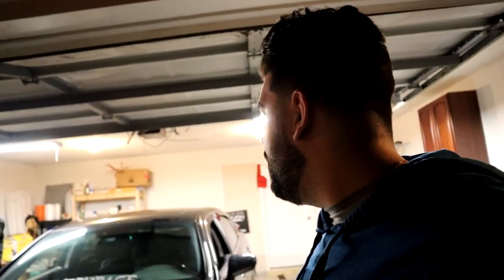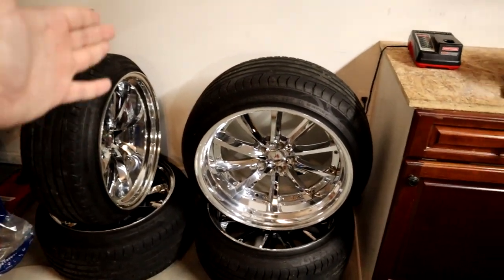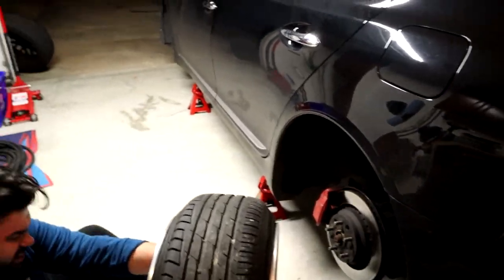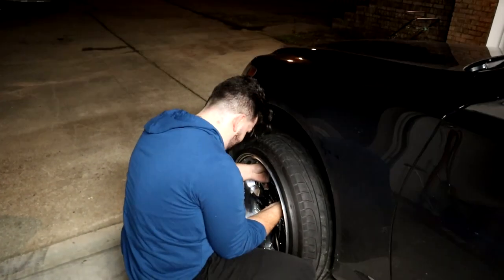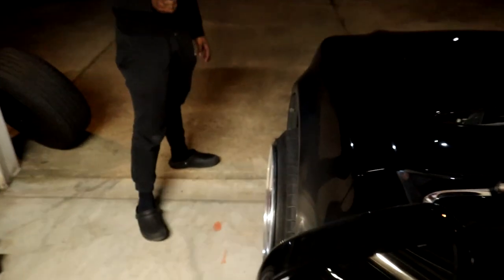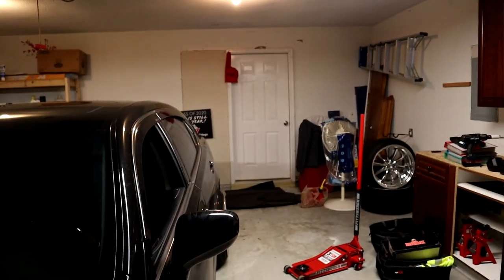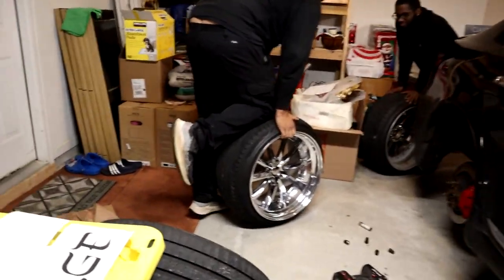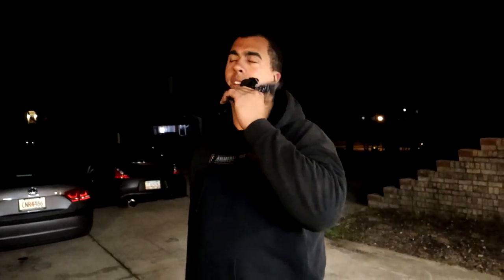WHEEL REVEAL FOR THE LS460L! (& Life Update)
It feels so good to be back at it!